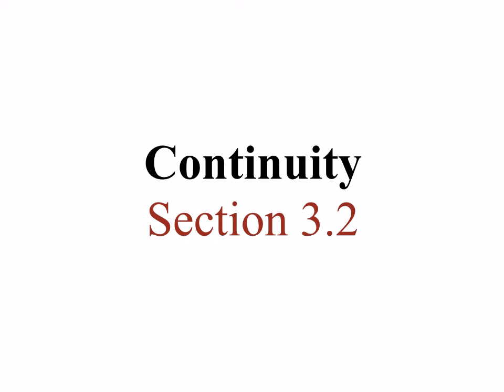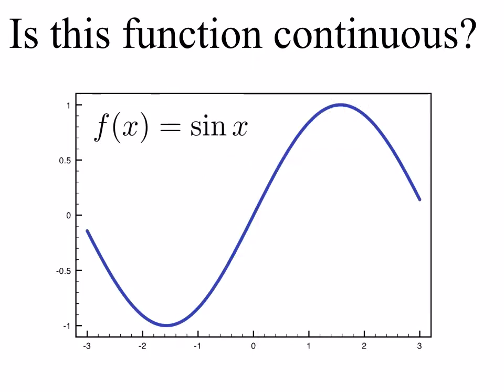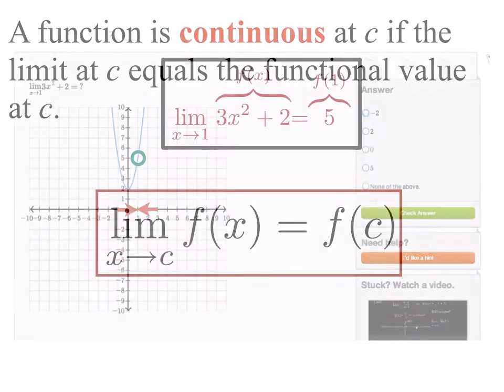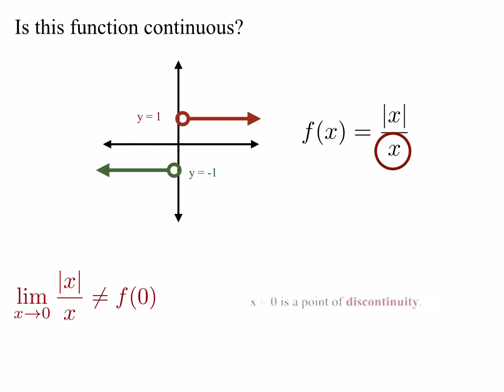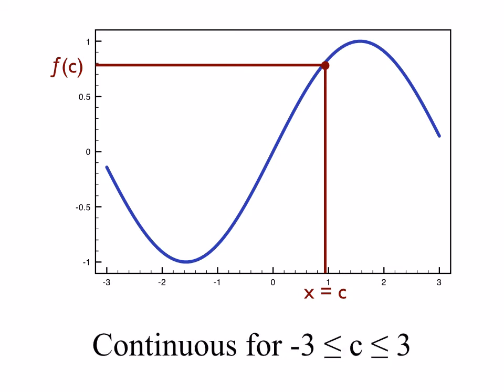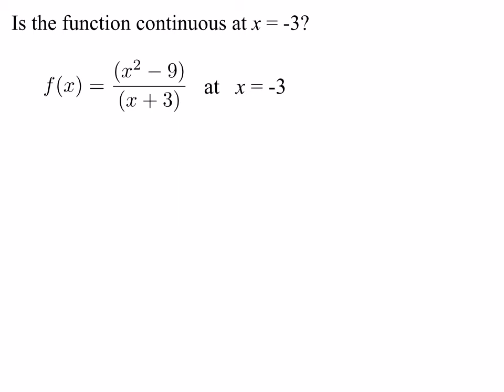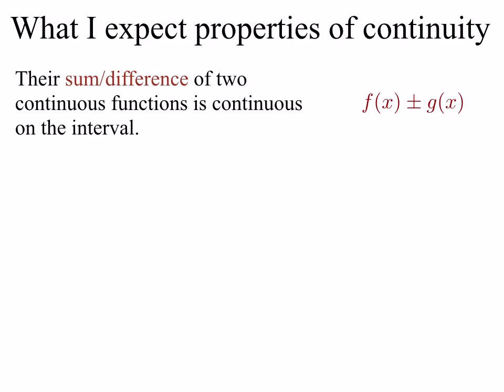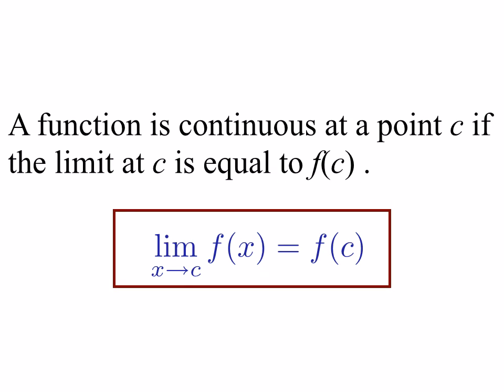Continuity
Intuitive and mathematical definition of continuity.